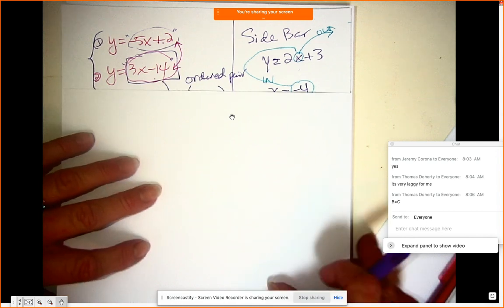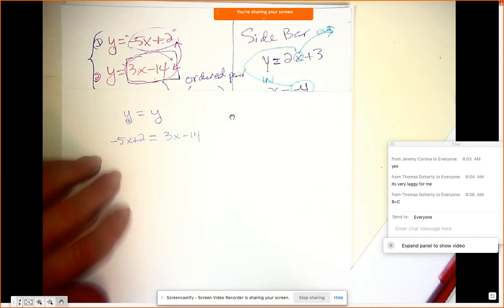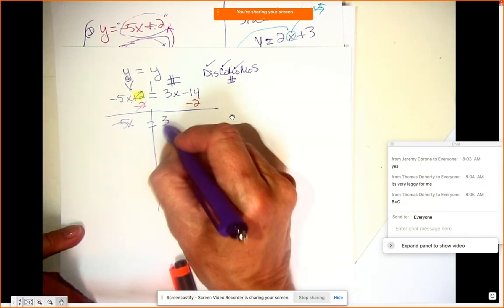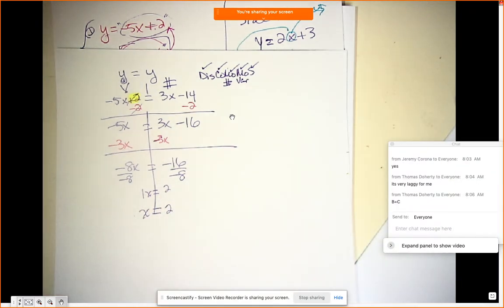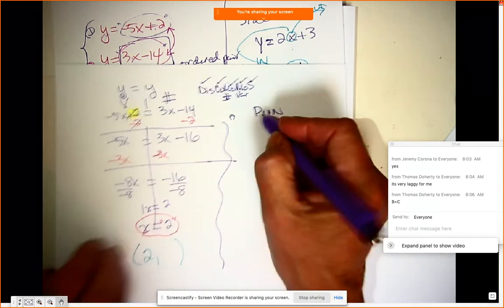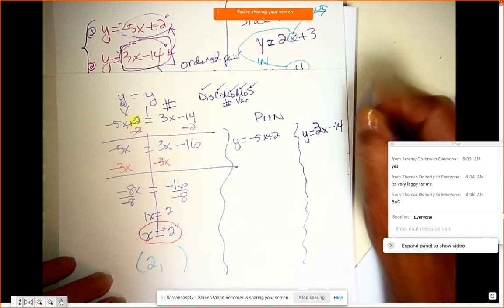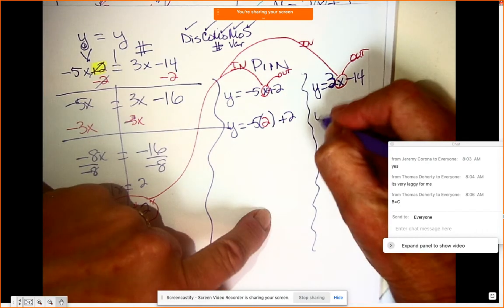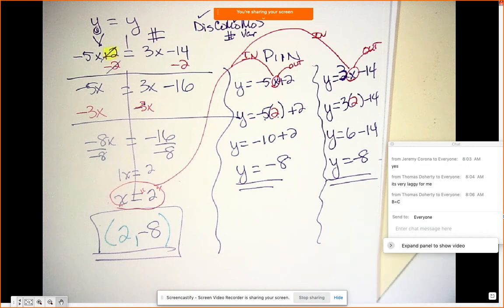Solve system by substitution y= and y=